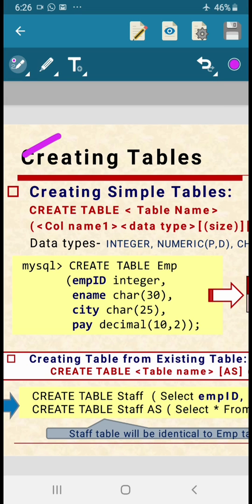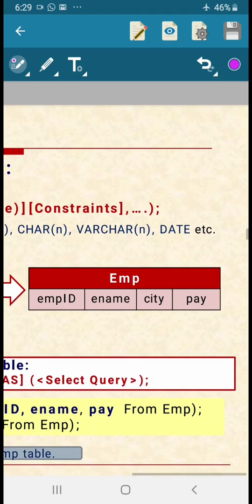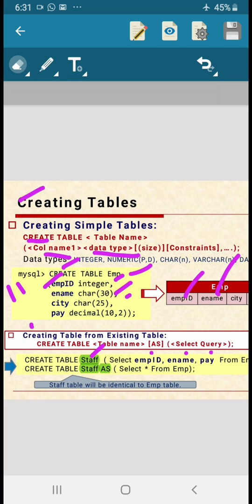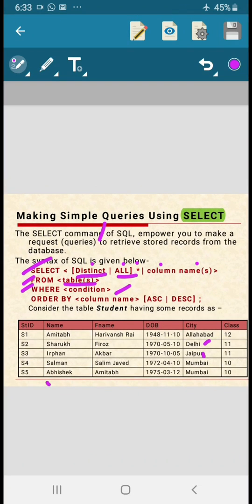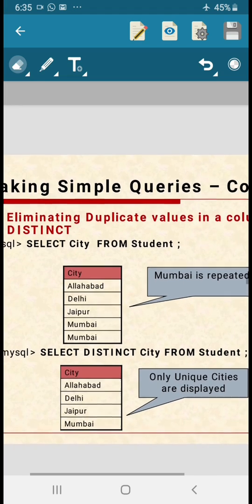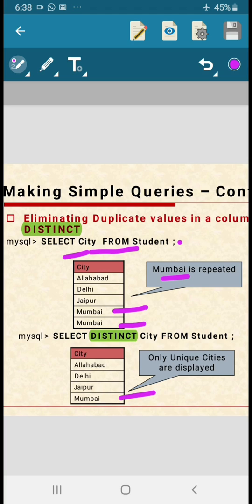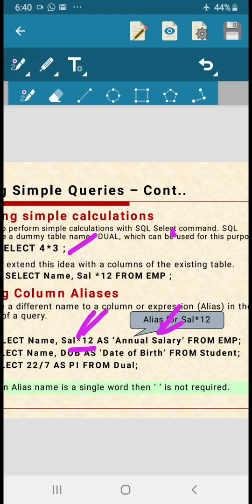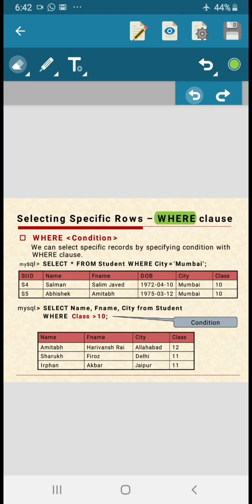SQL(MYSQL) CREATE, SELECT PART-2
Explanation about SQL(MYSQL) CREATE, SELECT COMMANDS with examples